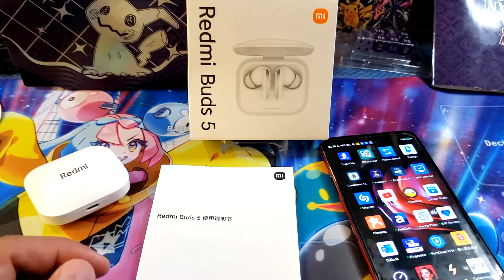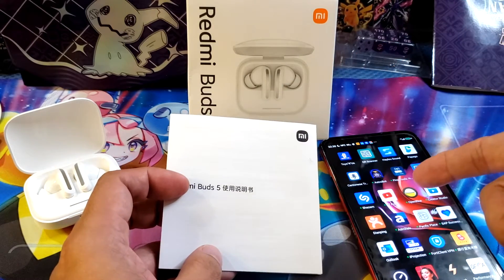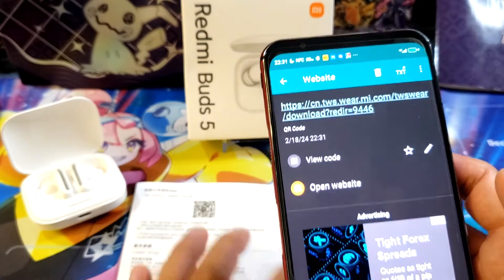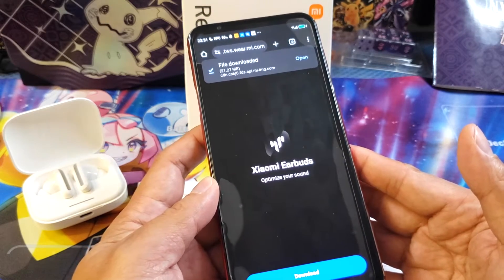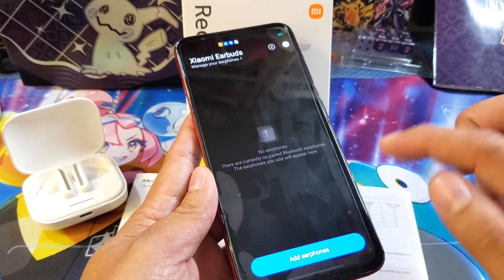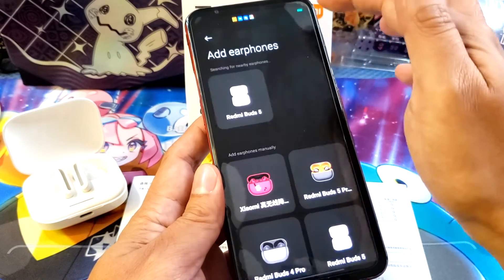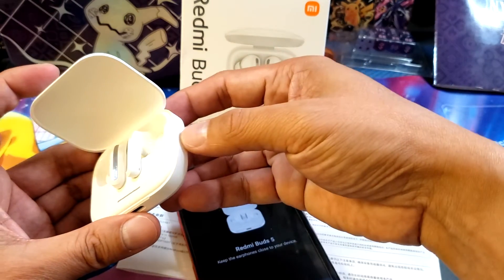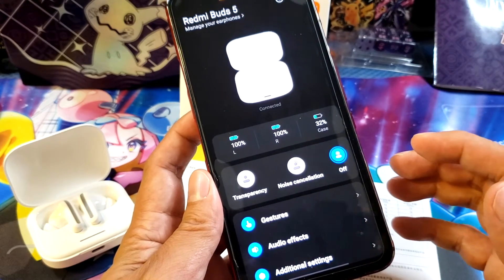[HD] HOW TO CONNECT REDMI BUDS 5 (CHINESE VERSION) - XIAOMI APP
This is a tutorial video on how to connect your Redmi Buds 5 Chinese Version into the Xiaomi Headset support app. This process will undergo were mostly mainland install their app. Since in Mainland they don't use google. They nnormally use apk file to download, but don't worry this video will include the QR code for you to scan the installer app. I hope this video can help the Xiaomi fans out there. Cheers!!!